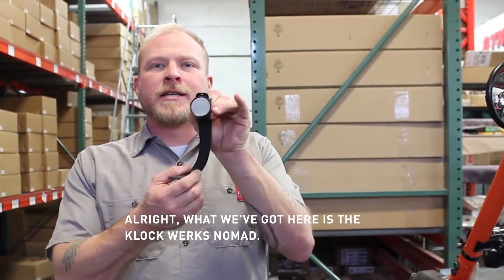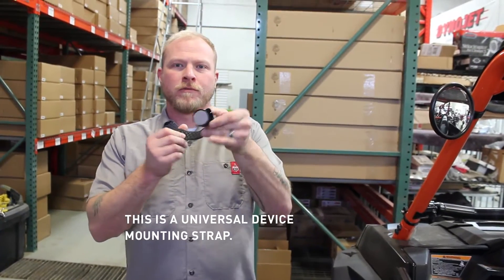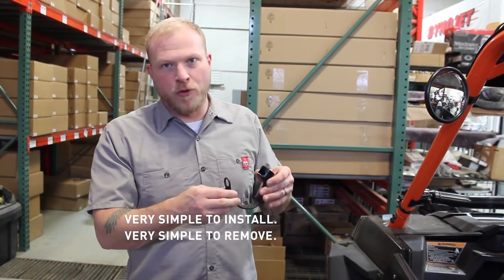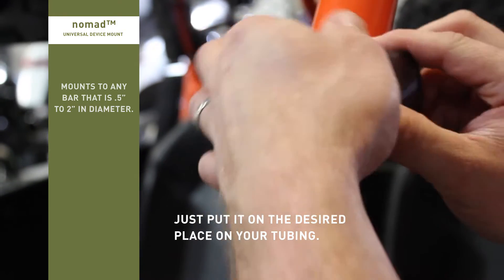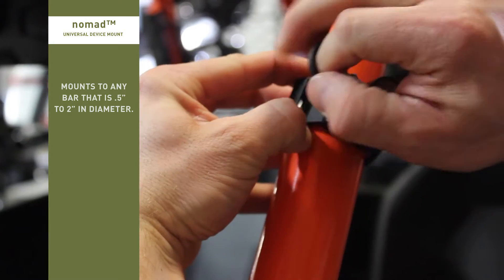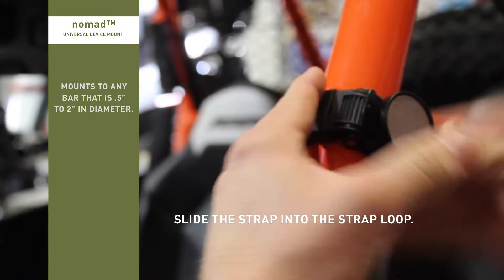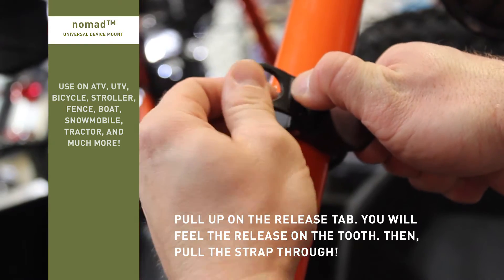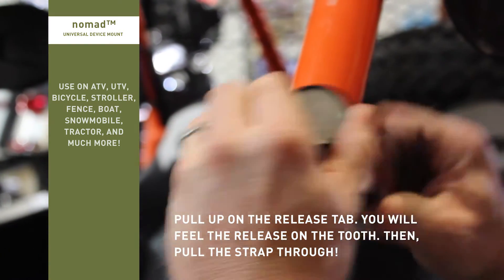nomad™ Installation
The most universal device mount on the market is also the simplest to install and use! Get your nomad™ and other device mounts, powered by the iOmounts system at getklocked.com TODAY